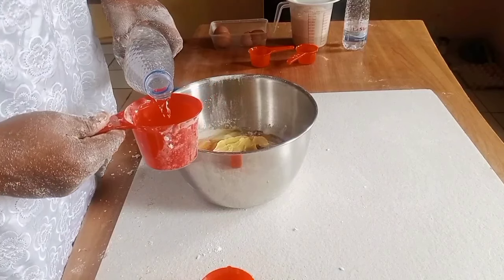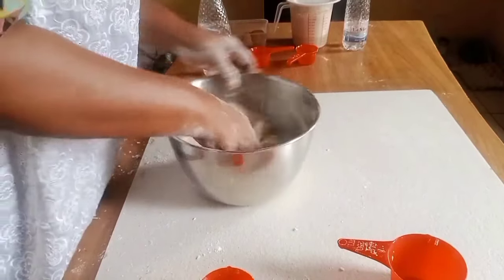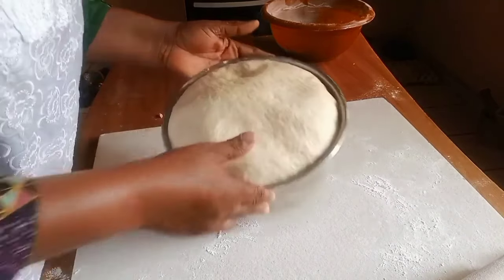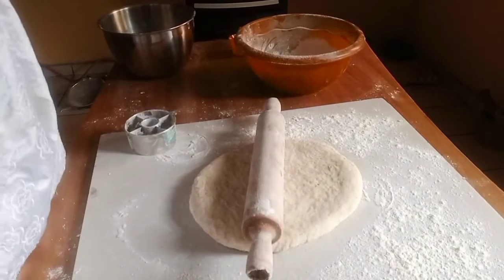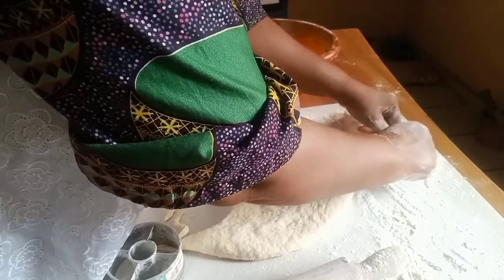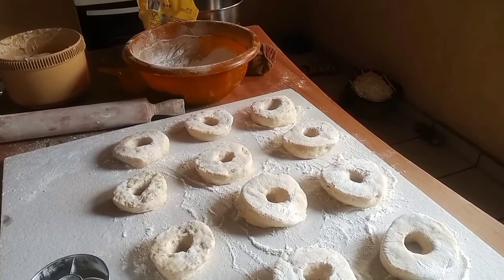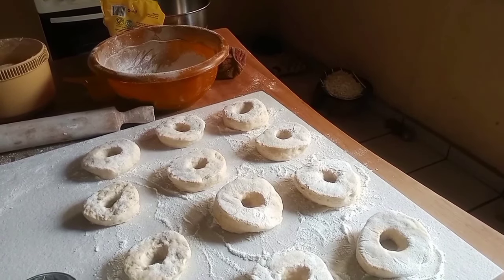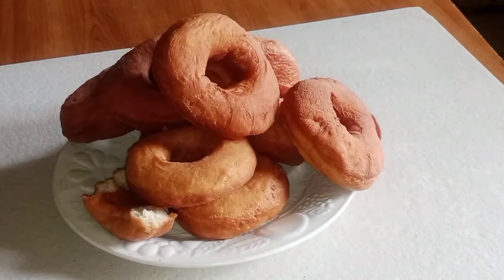HOW TO MAKE A SOFT TASTY DOUGHNUT, STEP BY STEP.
This video will teach you how to make a soft tasty doughnut, this doughnuts is a must for everyone and for commercial purposes.